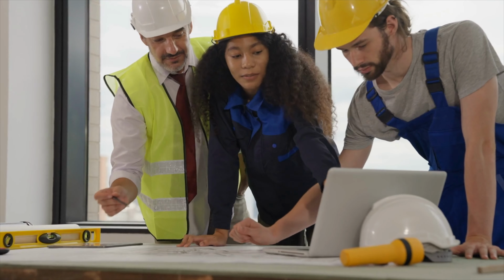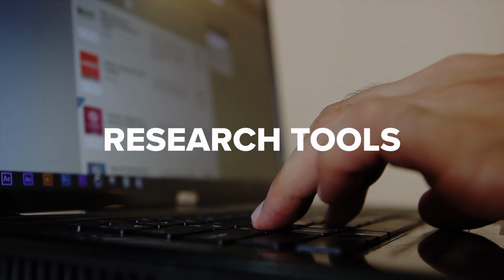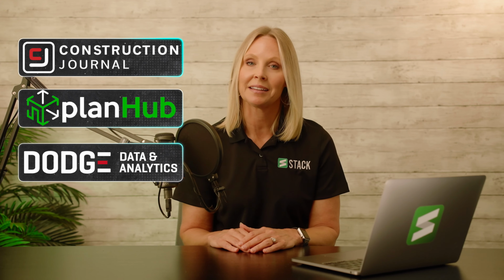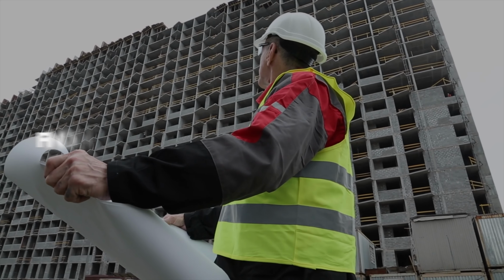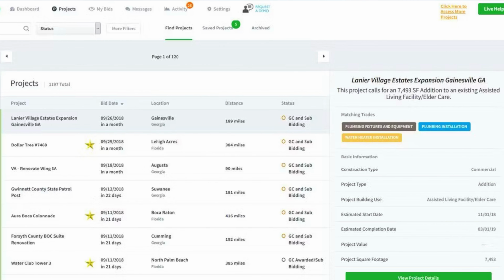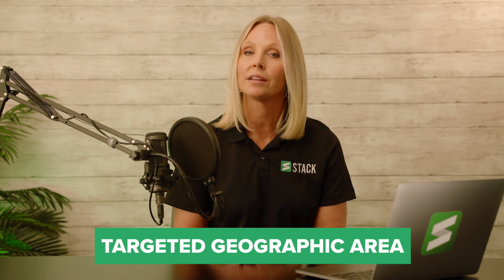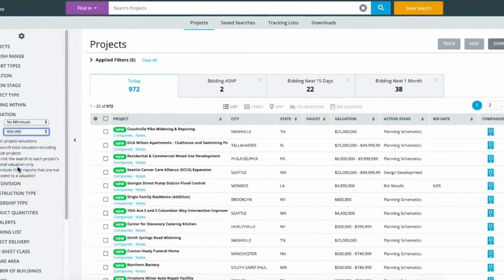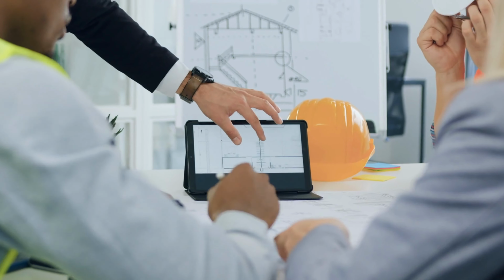Three Solutions for Finding New Construction Projects